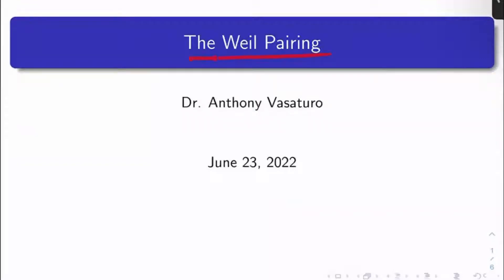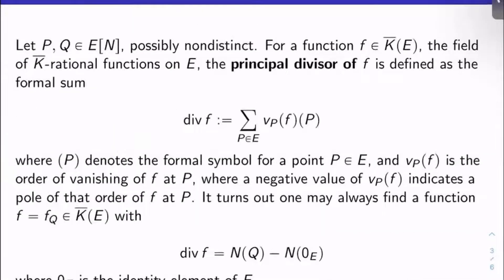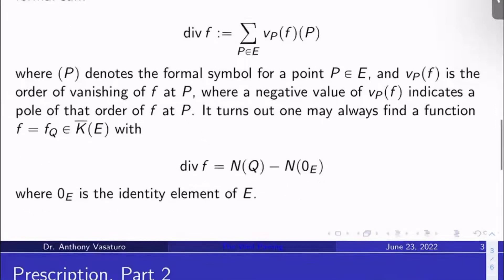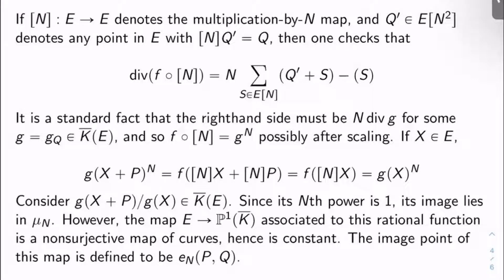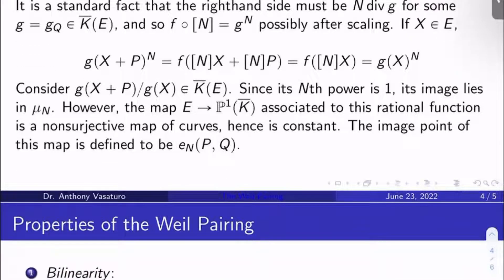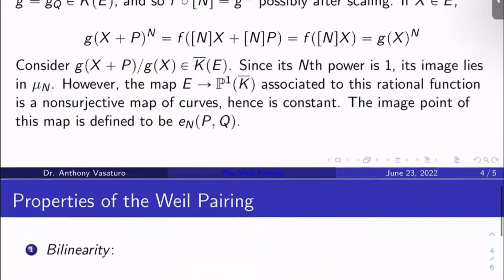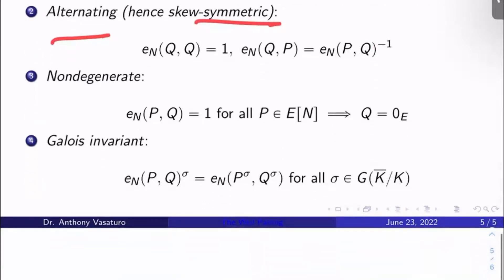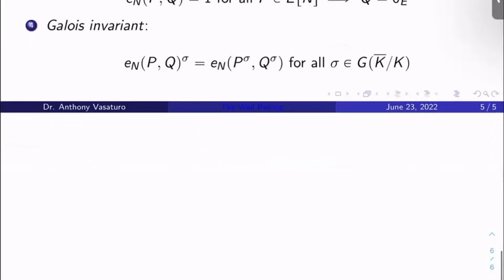Fermat's Last Theorem: The Weil Pairing! (3.3, #26)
We discuss an important pairing on the N-torsion of an elliptic curve over a field of characteristic 0.